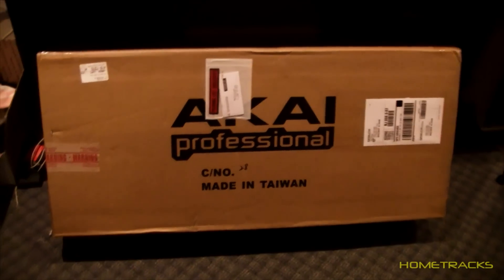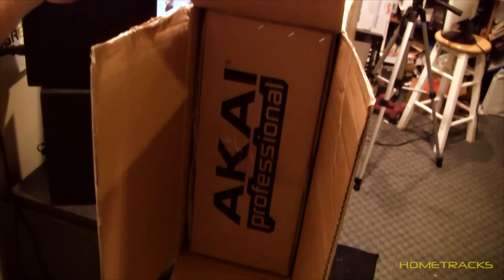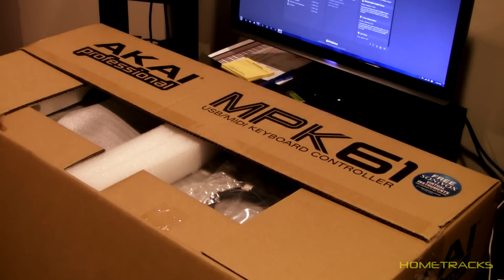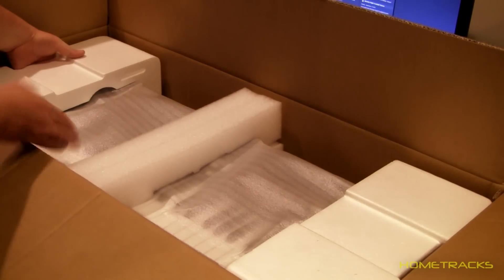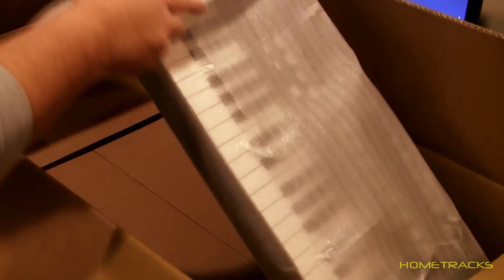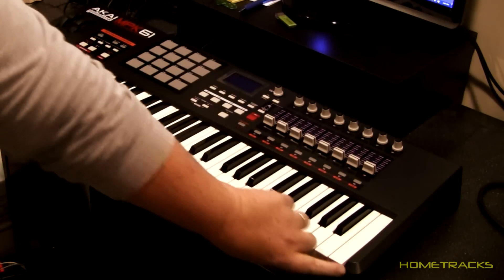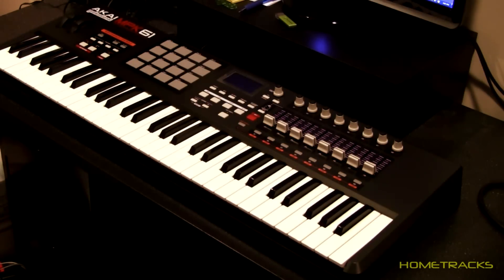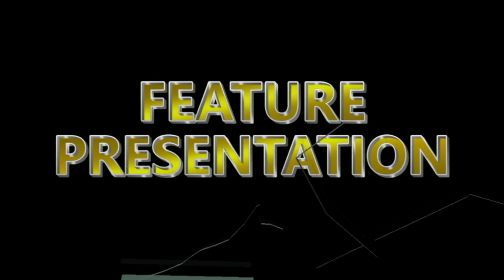AKAI MPK61 USB MIDI Keyboard Controller Unboxing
AKAI MPK61 USB MIDI Keyboard Controller Unboxing. Here's the unboxing of a long awaited new addition to my home recording studio.  The AKAI Pro MPK61 USB MIDI Keyboard Controller.